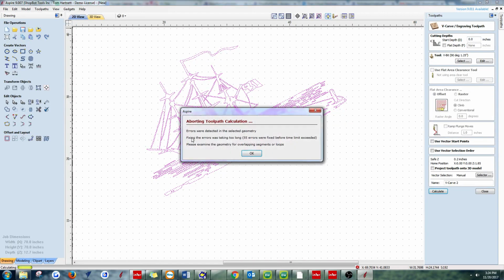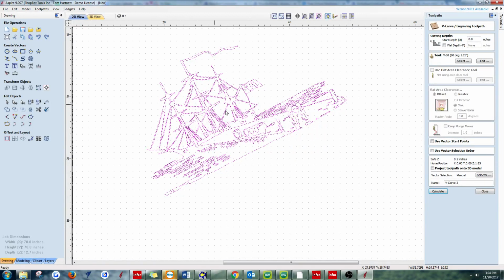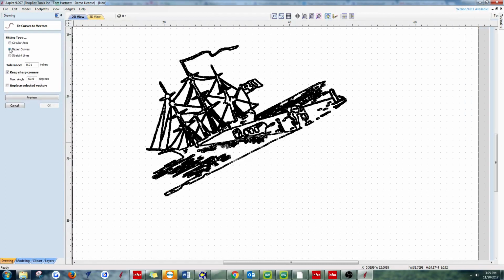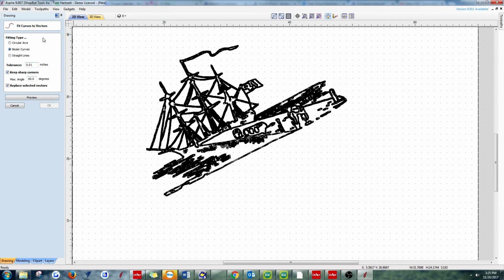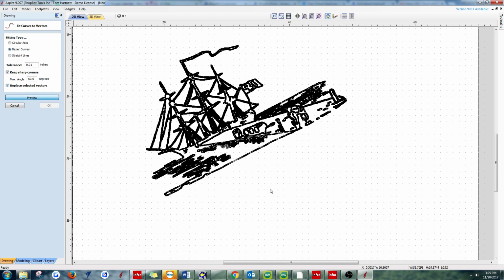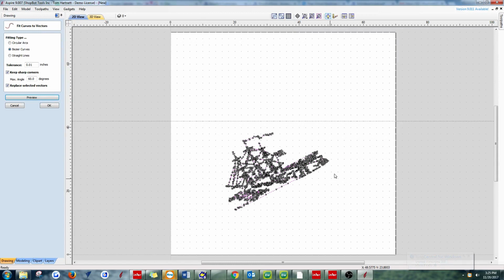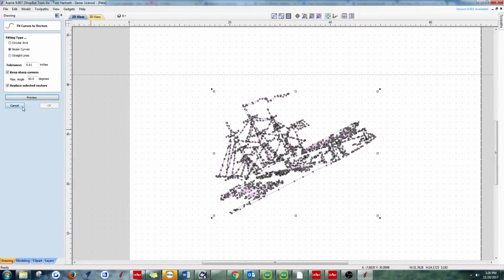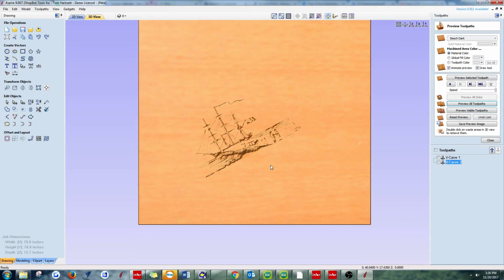Fixing an imported dxf file